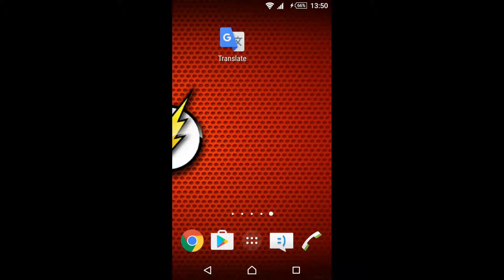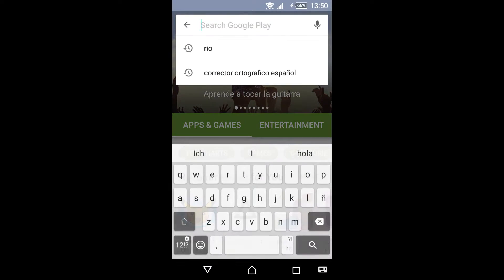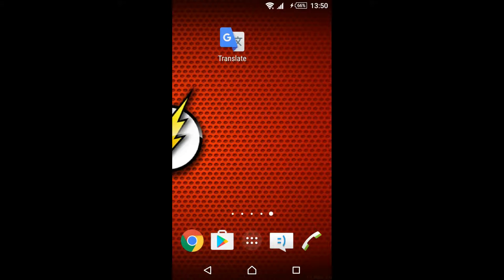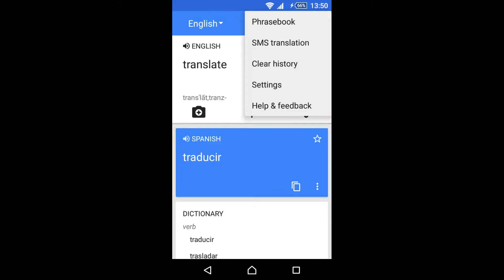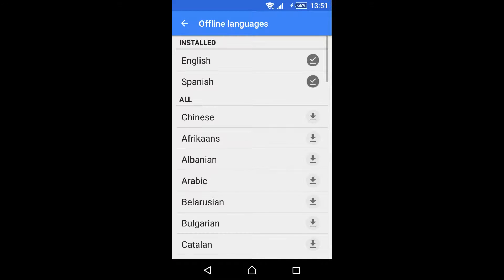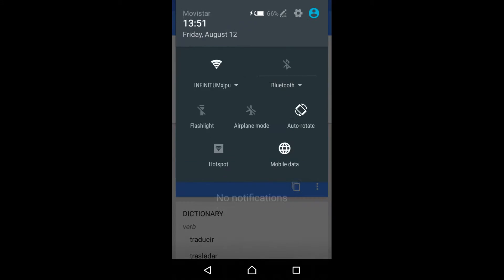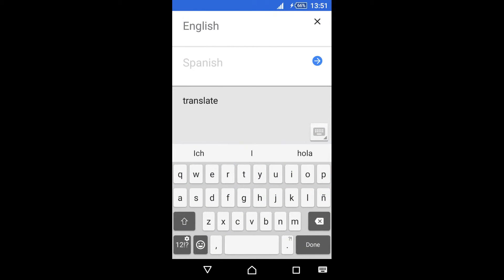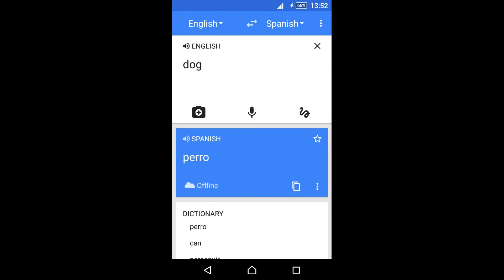⭐️ How to use Google Translate App without Internet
Hello,

In this video I show you how to install Google Translate App and how to download some packages needed to use the Google Translate App without Internet.

Steps

1. Download and Install Google Translate App from Play Store
2. Open Google Translate App and push the three points up in the right corner to get the menu.
3. Select the Settings Options
4. Select the Offline Languages option
5. A list of languages will appear. Download the languages that you want to use while your phone is offline.
6. Once the languages are instaled you can use the Google Translate App without Internet.